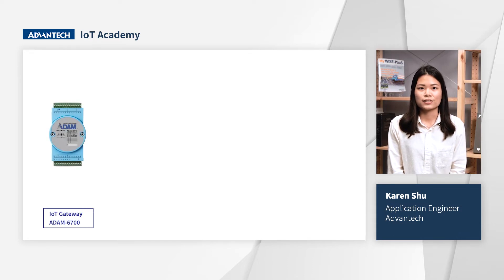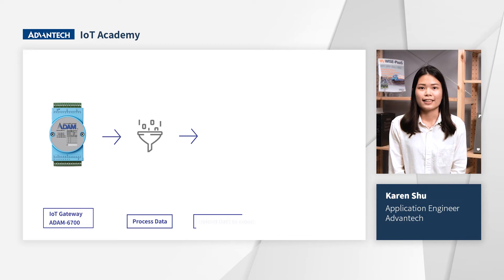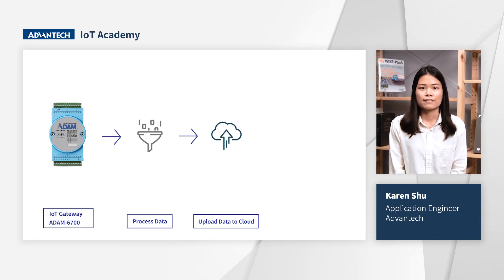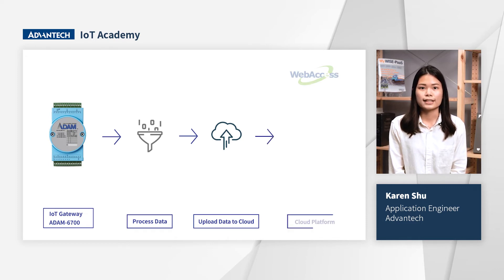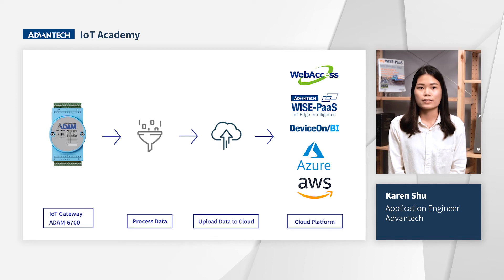Configure EdgeLink with Different Protocols| Advantech ADAM-6700 Series | Advantech IoT Academy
Let's learn how to use Advantech's EdgeLink Studio software and IoT I/O gateway, ADAM-6700, to connect different cloud services easily| Product Technical Training (Trailer)

In this course, we will introduce the ADAM-6700 series with a friendly interface “EdgeLink Studio”.It integrates multiple protocols such as Modbus, MQTT, RESTful, and IEC-61131-3 Programming language.

1. The feature of EdgeLink Studio.
2. How to create the new project and online monitor device through EdgeLink.
3. How to acquire data through different communication interface

About IoT Academy:
By leveraging over 30 years of expertise in industrial IoT (IIoT) and automation, Advantech established IoT Academy in 2020 to impart and share IIoT knowledge. Courses include IIoT general knowledge, product features, hands-on training, and trouble-shooting. With our theoretical knowledge and hands on courses, we believe we can help you build a solid knowledge framework to apply in your own industry from the get-go. Register now and explore our diverse range of online courses.